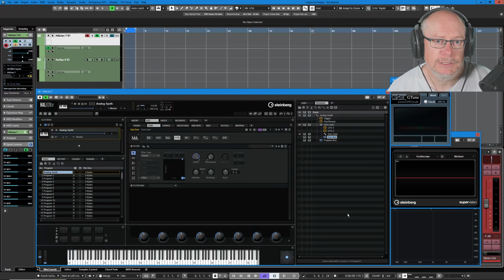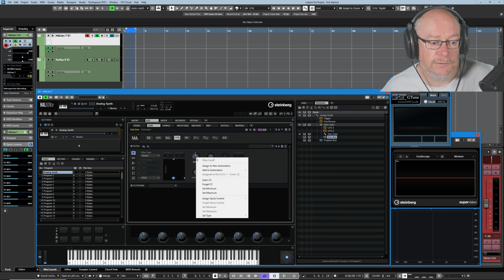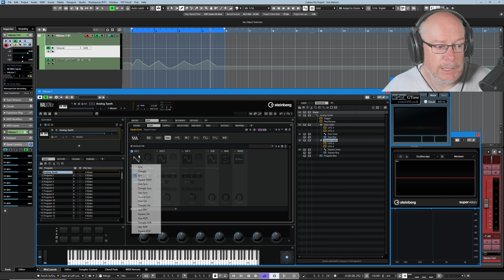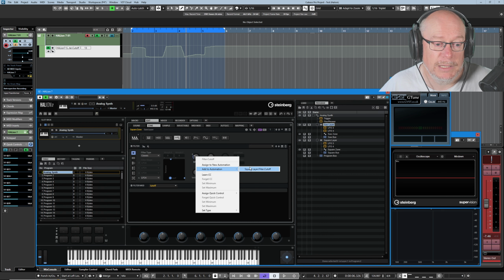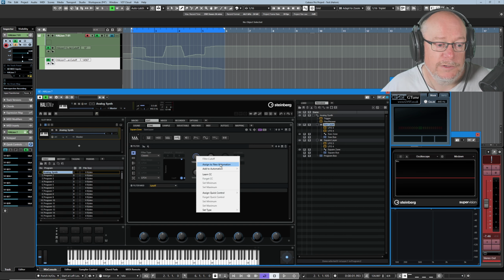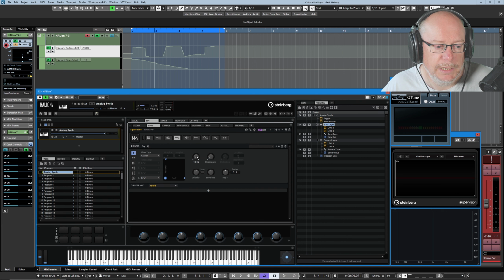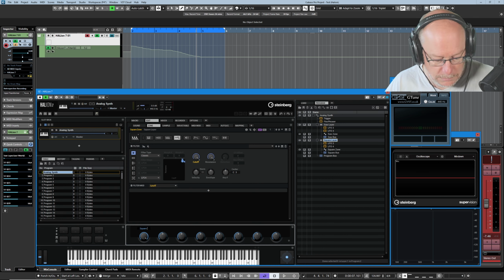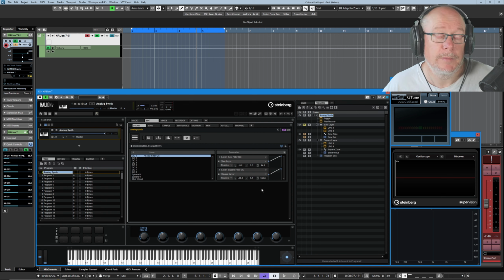Halion 7 Tutorial #23 - Automation and Quick Controls